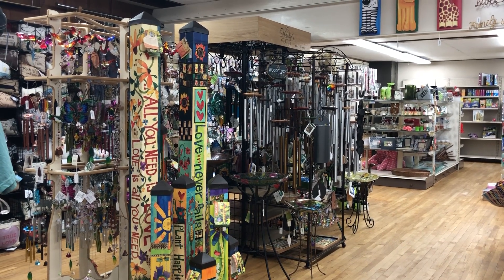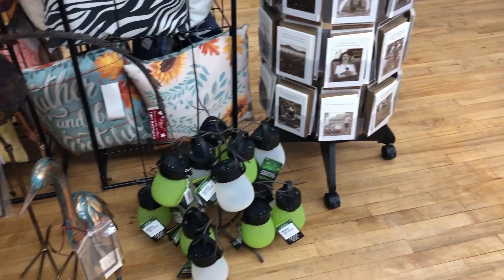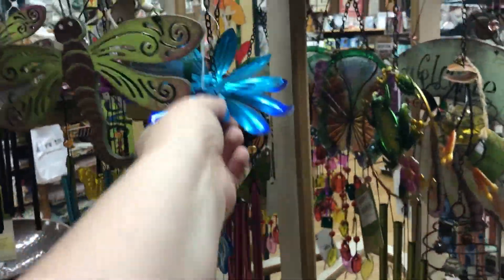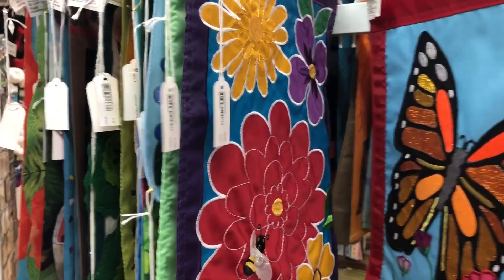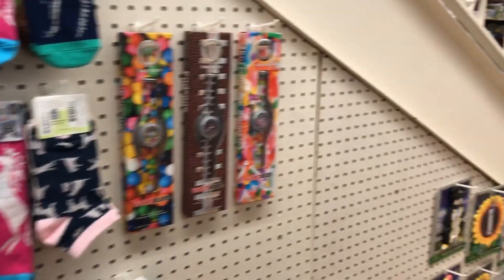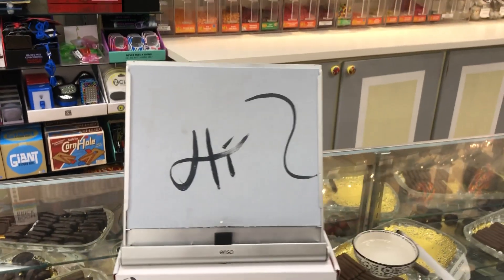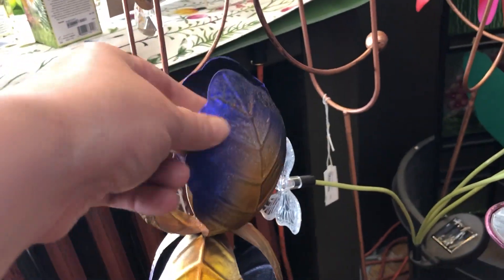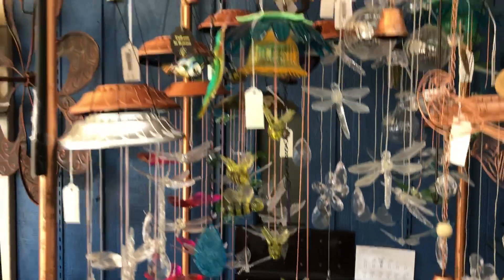Main Floor - decorative items for the garden